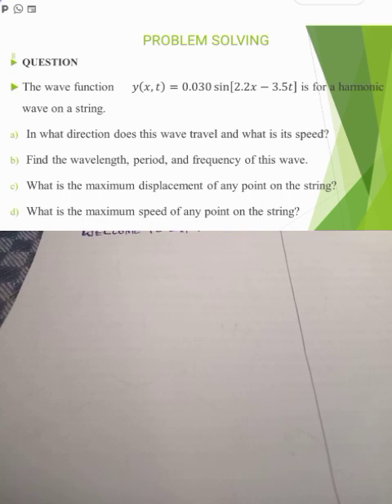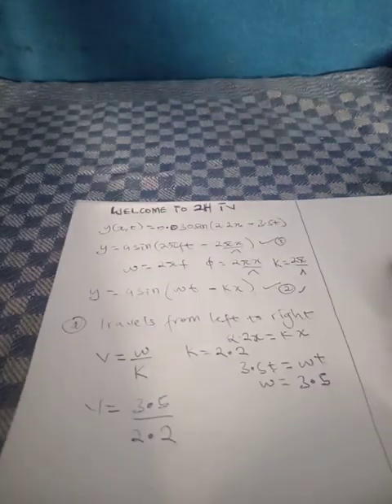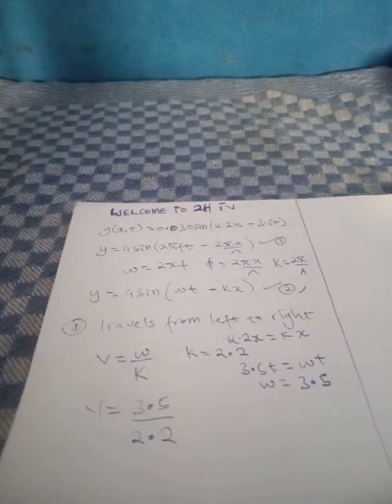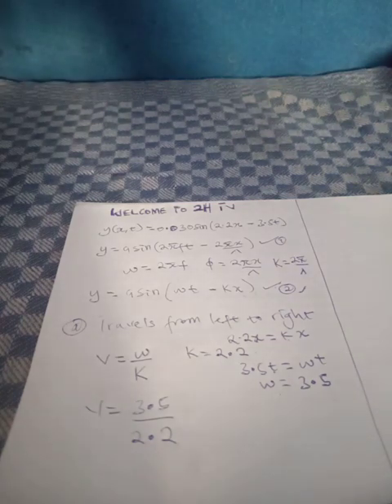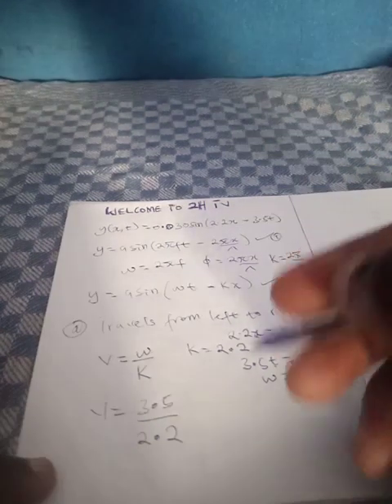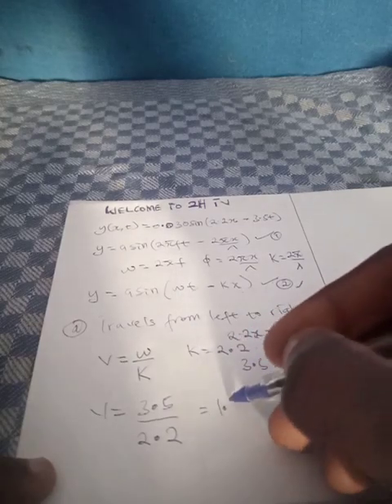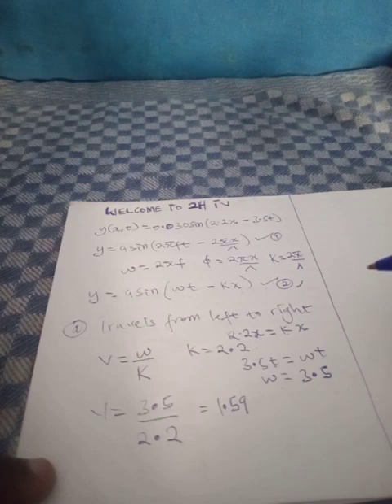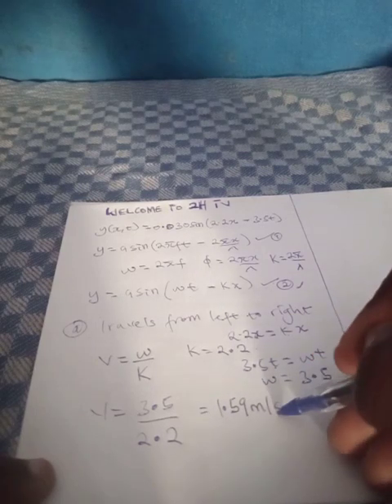progressive wave//calculations Physics:1 of 2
Progressive wave calculations made easy to understand and calculate @jonahemmanuelofficial @FlippingPhysics